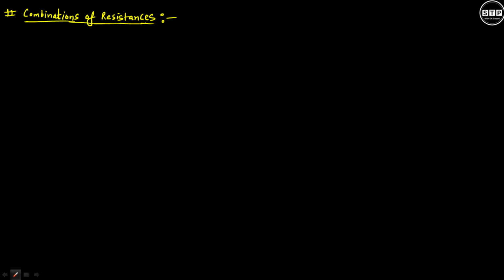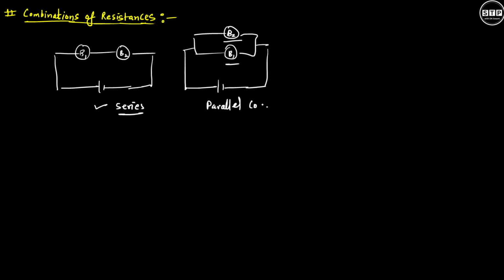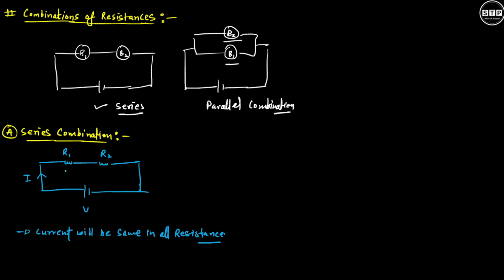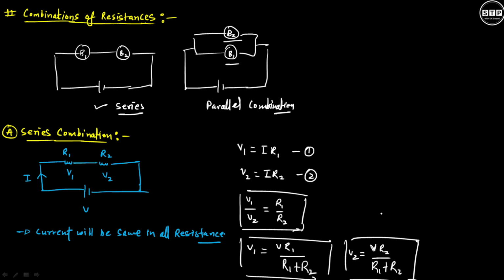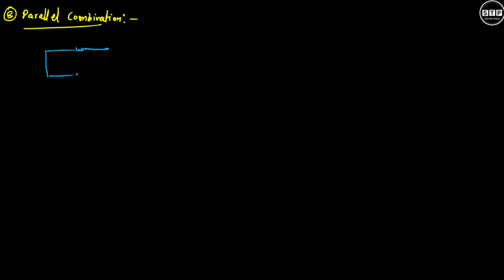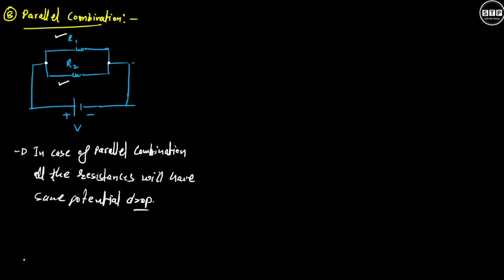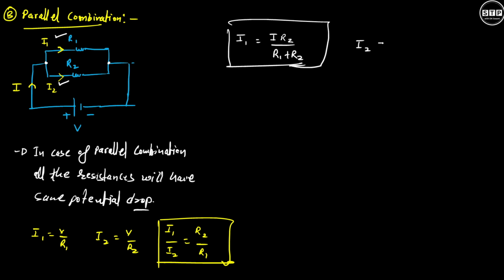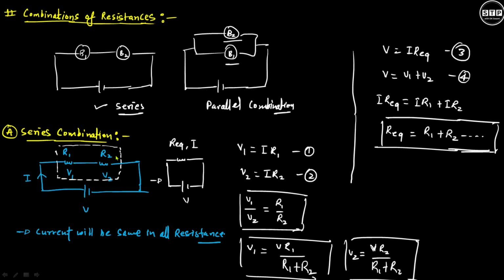Series and Parallel Combinations of Resistors Derivation | JEE/NEET full Course by DK Sir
⏱️ Timestamps
0:00 Intro: combination of resistors
1:00 Series & parallel idea
2:00 n resistors
3:00 Series: same current
4:00 Potential division
5:00 Equivalent resistance in series
6:00 Parallel combination
8:00 Current in each branch
9:00 1/R = 1/R1 + 1/R2 + 1/R3
10:00 Equivalent resistance in parallel